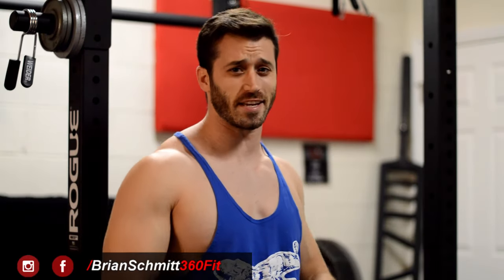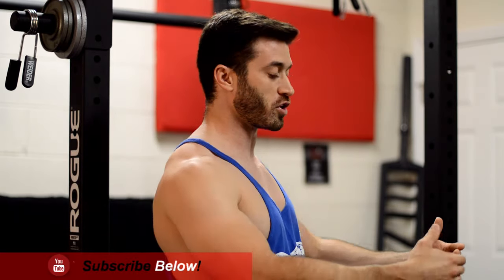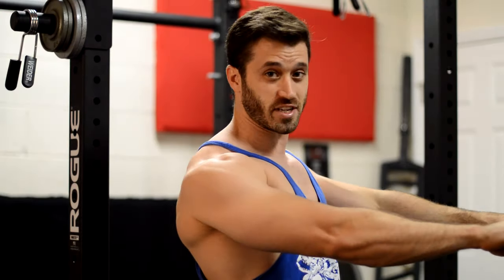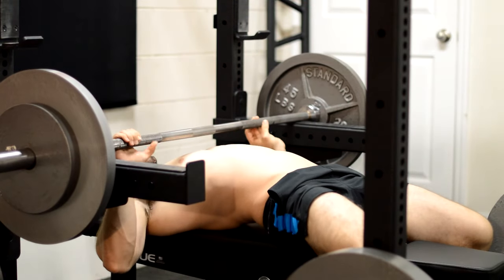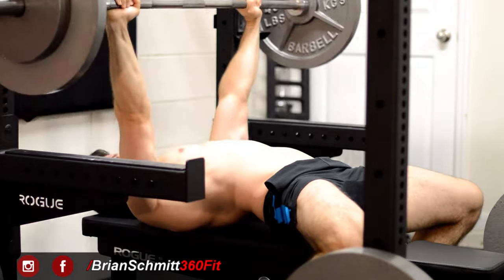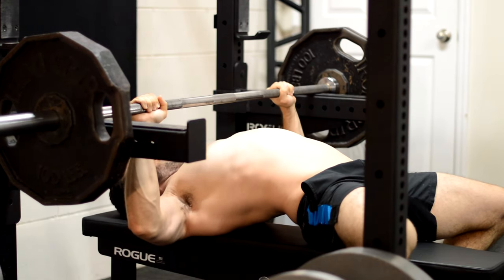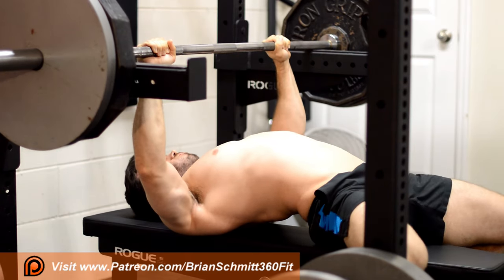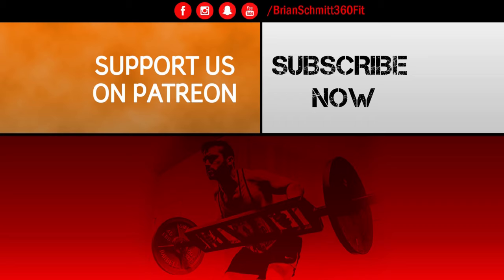How to perform the Rack Press & Rack LockOut: Stronger Bench, Bigger Chest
Here is a great supplemental lift to help improve and increase your bench press! The Rack Press or Rack Lock out is meant to help break plateaus! I'll go over each of the variations and how they can each be added to your bench routine! Time to lift!